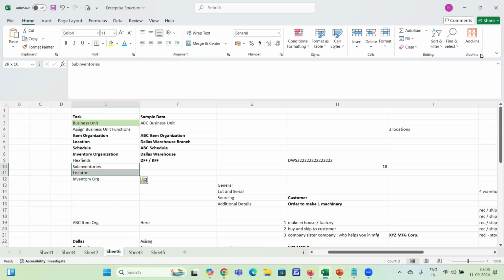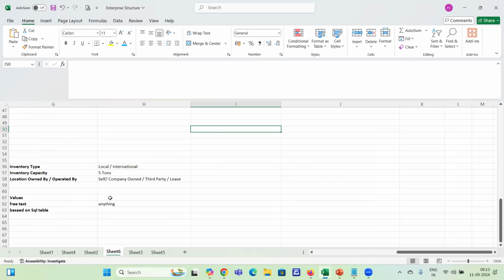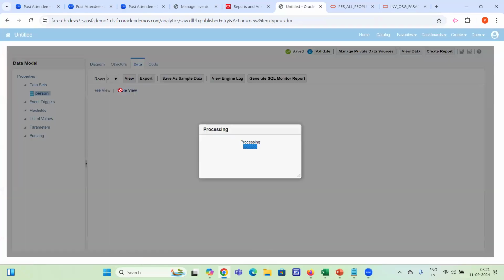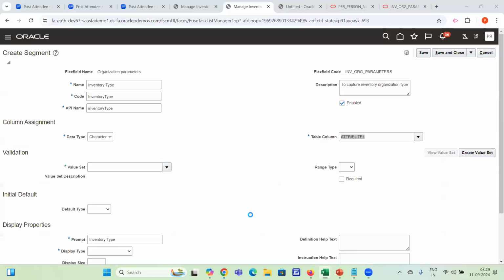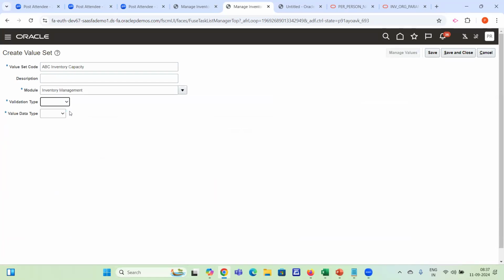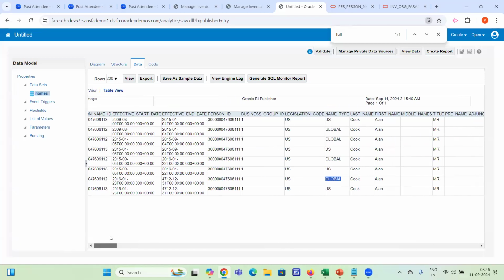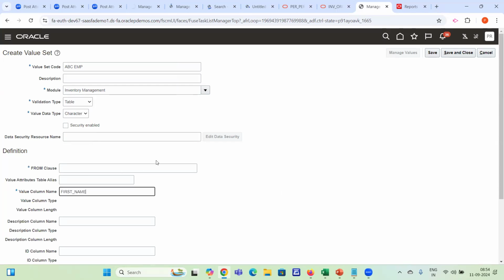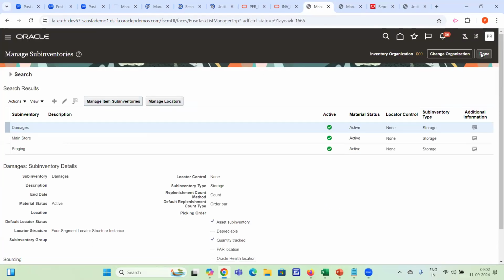Ckick Start Online Training Oracle Cloud Fusion SCM Class 6